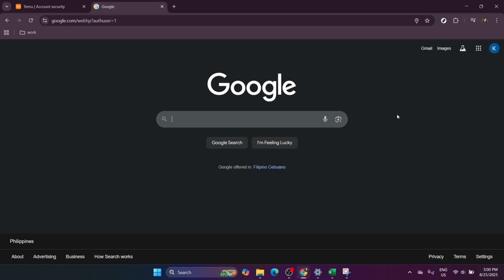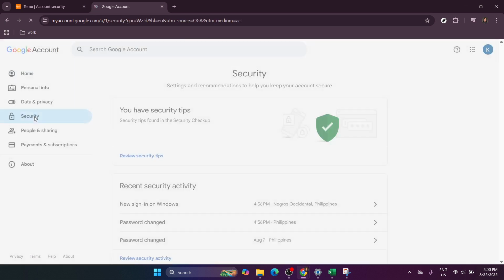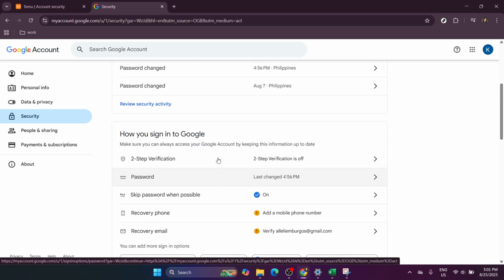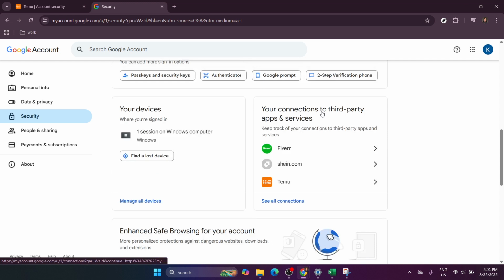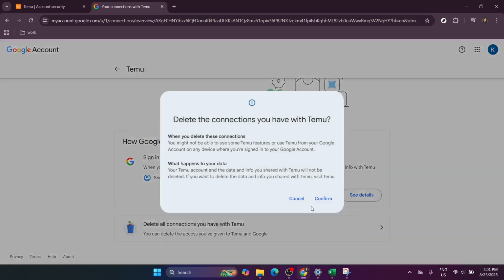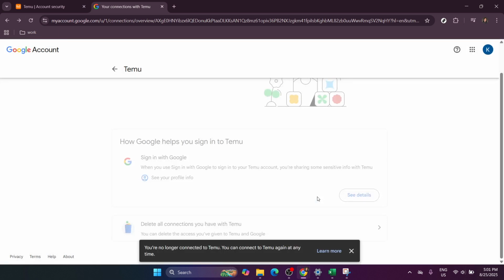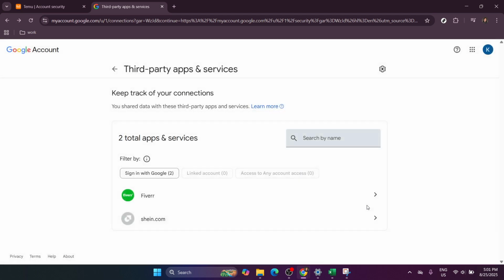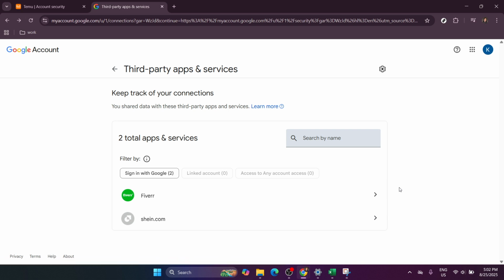How To Disconnect Your Google Account From TEMU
Want to remove your Google account from Temu?  In this step-by-step tutorial, I’ll show you exactly how to disconnect your Google login from Temu for better privacy and account control. Whether you accidentally linked your Google account or just want to switch to another login method, this guide makes it simple. You’ll learn where to find the settings, how to unlink, and what happens after disconnection. Protect your account and manage your Temu profile securely with these quick steps. Watch now and take control of your login options!